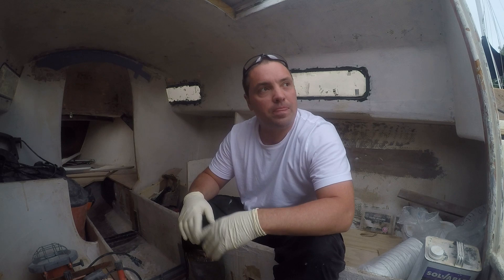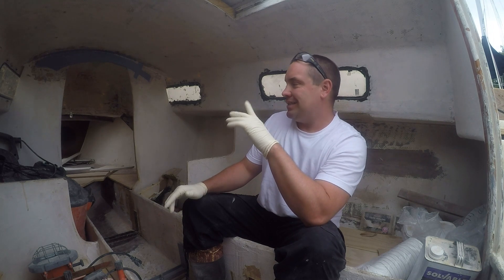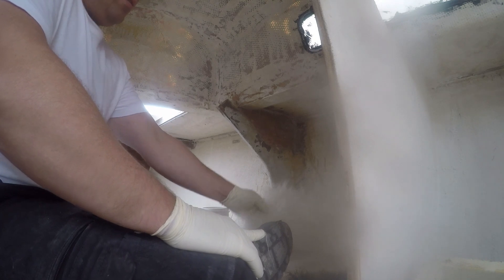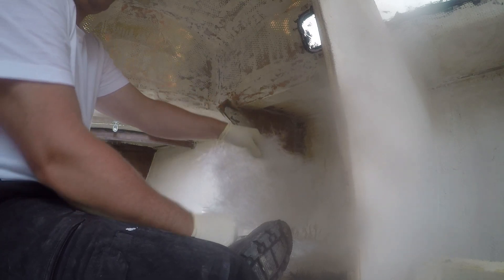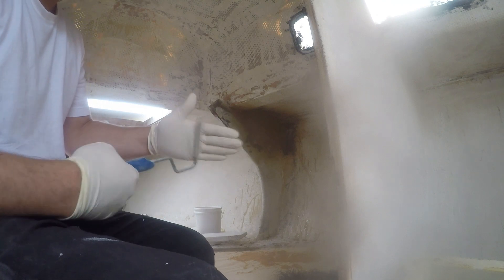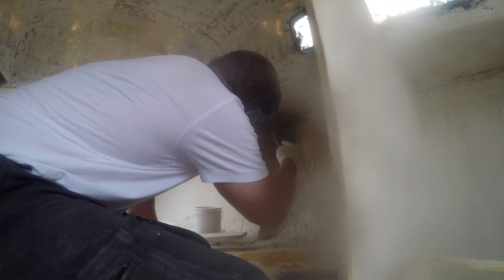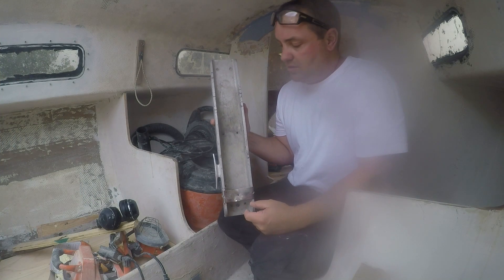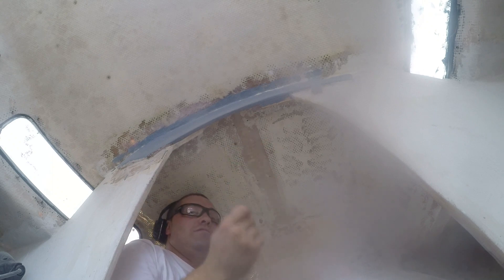Mast Step & Shutdown Procedures | Shark 24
Added fibreglass to mast support bulkheads. Will add fairing filler next and sand and gelcoat. Drilled mast step holes from inside the cabin. I did this because I will be unable to determine the mast step position after I install the wood and fibreglass underneath the step. The triangular mast support below will be screwed and glassed together and combined to front of the main bulkhead making a single braced structure.